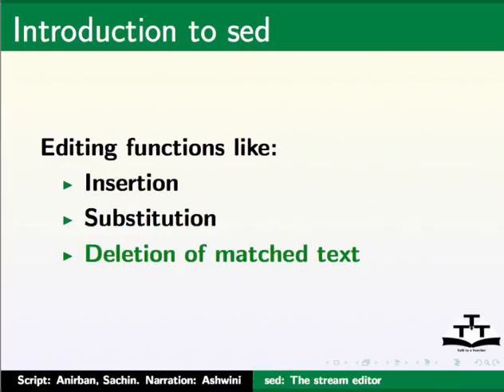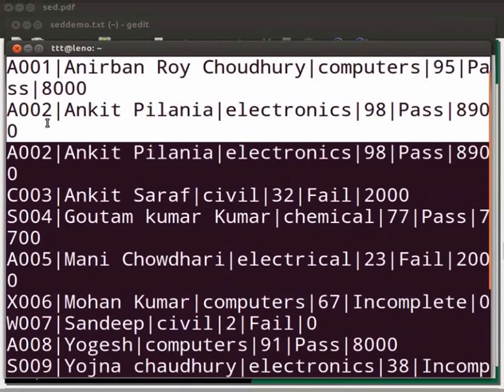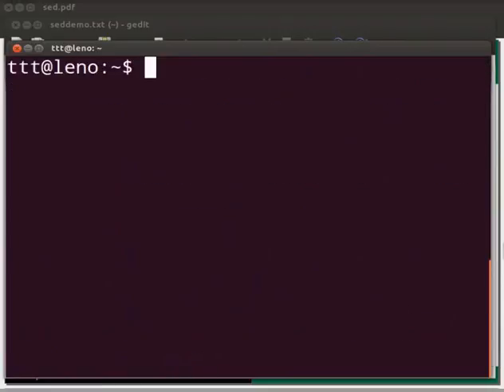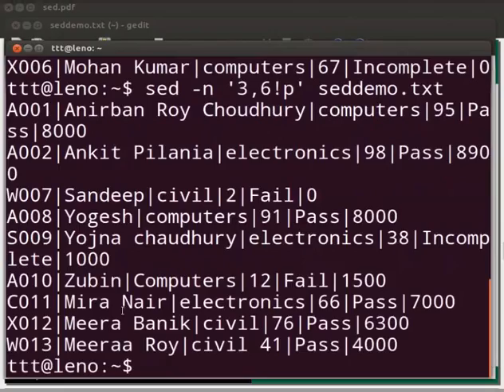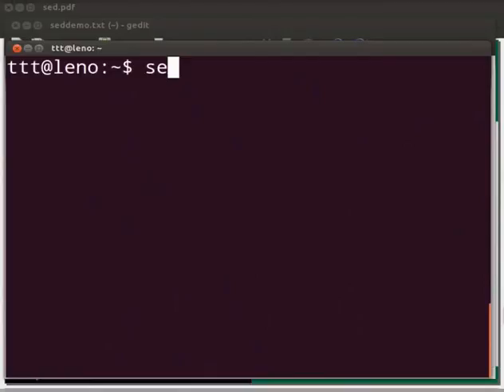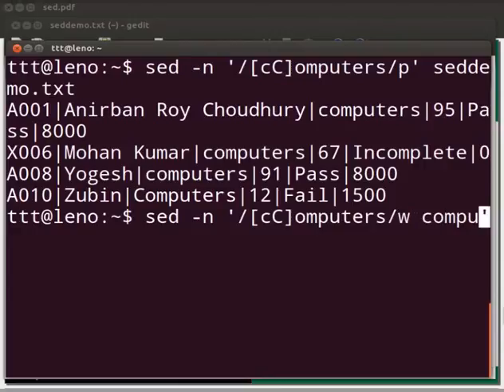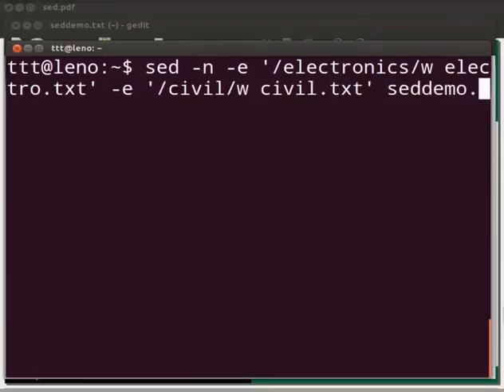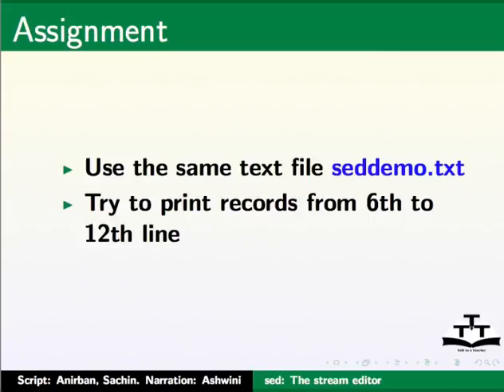16 The sed command English